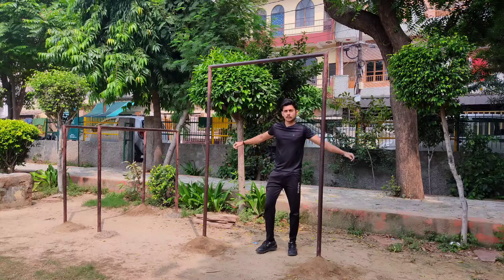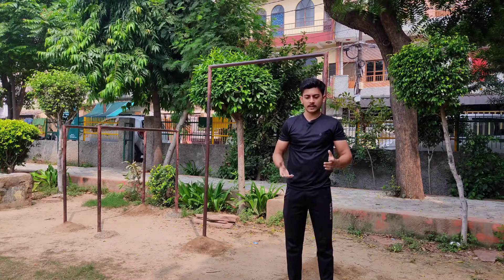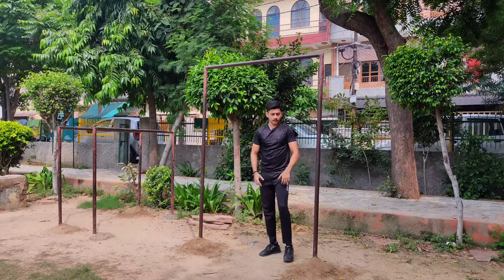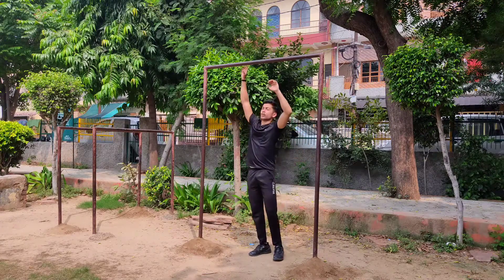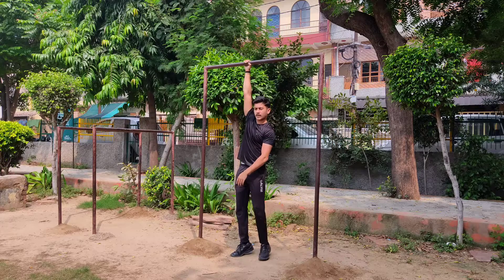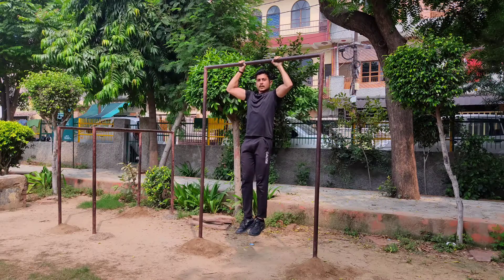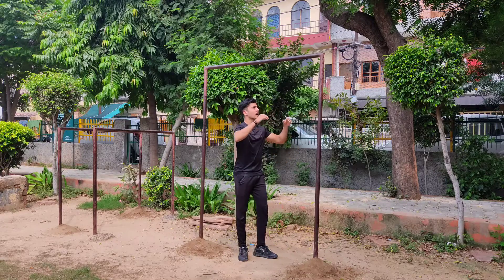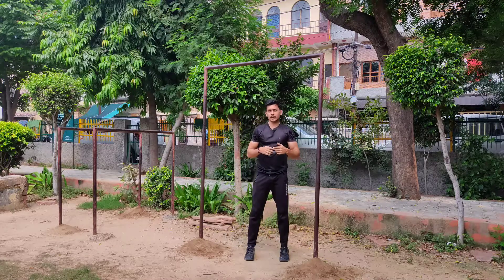Build Huge Forearms (ONLY CALISTHENICS)||Forearms Workout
Build Huge Forearms (ONLY CALISTHENICS)

Want To Build Huge Forearms? Hanging Is The Answer With Bodyweight Only. Is This Video I will Show You How To Get Huge Forearms And Get Your Grip Stronger At The Same Time.

Pushups
Pushups workout
Push day
Calisthenics
Calisthenics workout
calisthenics pushday
calisthenics workout
How To Increase Pushups
How To Increase Reps
How To Do Pushups
How To Do Calisthenics
Forearms Workout
How To Build Forearms
Forearms Bodyweight Exercises
Calisthenics Forearms workout
Bodyweight workout
Pushups variations
types of pushups
Learn Pushups
How Workout
calisthenics in Hindi
learn how to do calisthenics in Hindi
calisthenics in India
Home Workout
How To Start Calisthenics
Calisthenics Workout
Calisthenics beginner workout
Calisthenics free workout
Calisthenics routine
Calisthenics workout Routine
Pull workout
gymnast
gymnastics
gymnastic rings workout
gymnast workout
gymnast chest workout
gymnast chest workout in Hindi
rings chest workout
rings workout
gymnastic rings
gymnastic rings equipment
bodyweight training
bodyweight